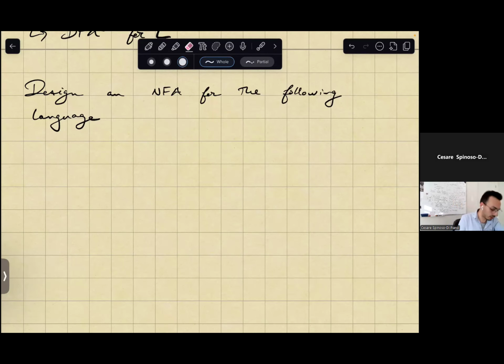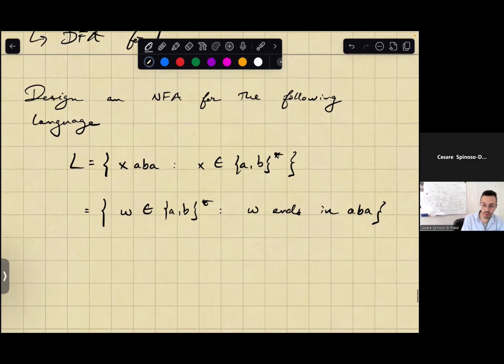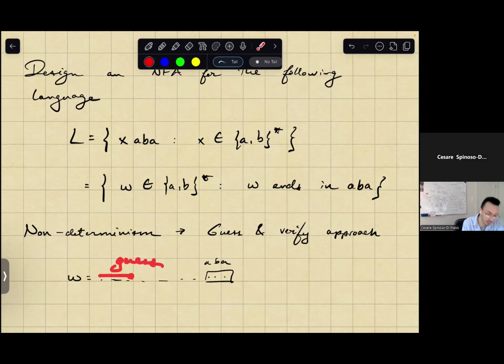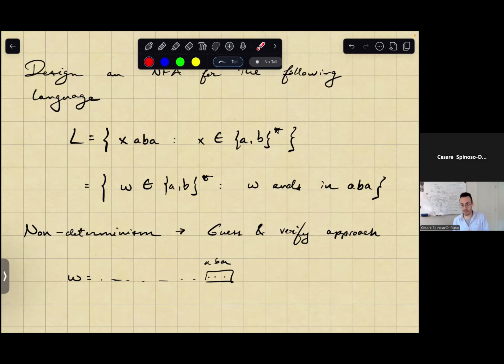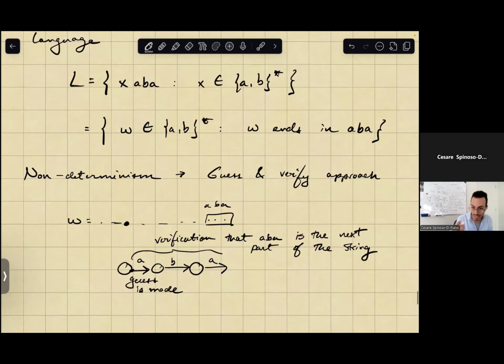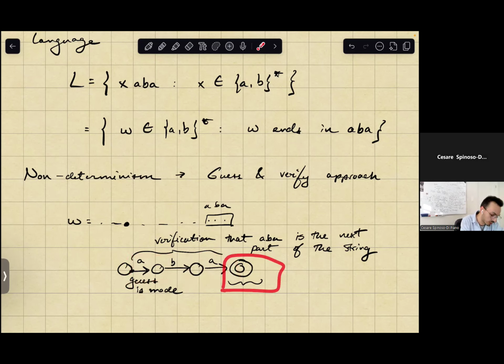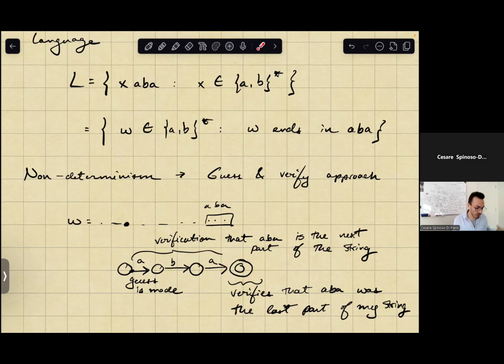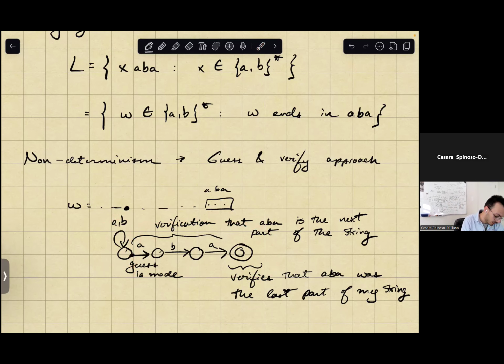Design an NFA that accepts strings which end in aba